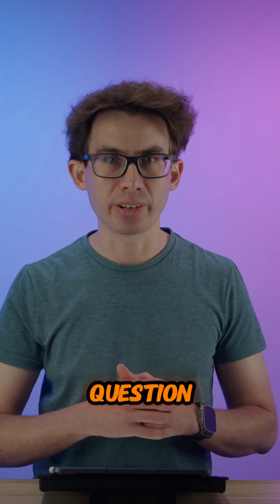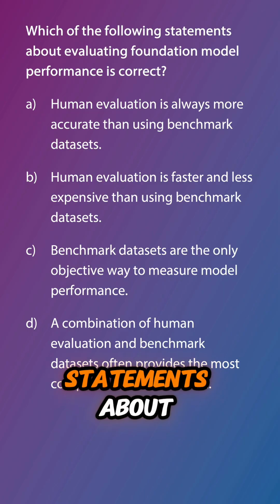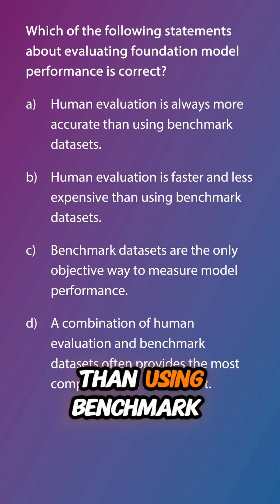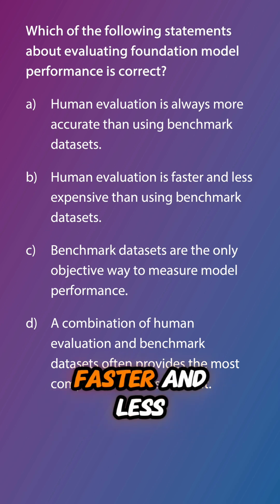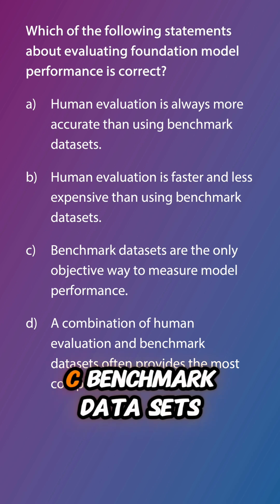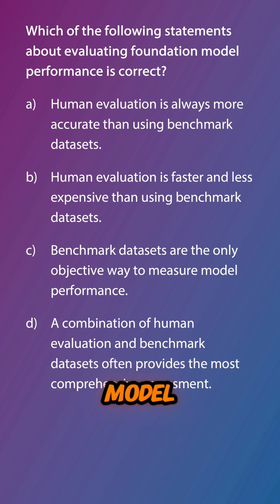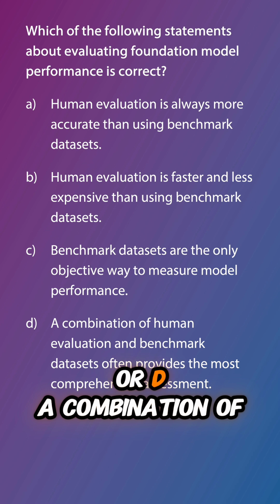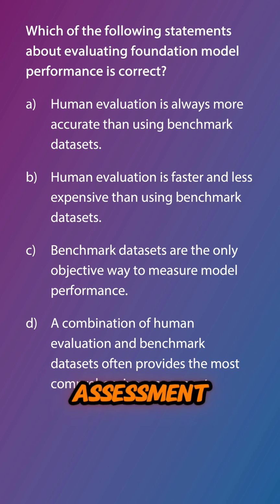AI Practitioner Exam Bites #36: Master Data Prep In 3 Minutes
The accuracy of your AI model can make or break its success. In today’s episode, we break down two essential methods—human evaluation and benchmark datasets—that are used to measure foundation model performance. You'll see why relying on just one isn’t enough to get a complete picture of your model’s effectiveness.

We walk through the two most critical approaches to evaluating foundation models: human evaluation and benchmark datasets. Understand how each method brings value and how combining them offers the best results. Plus, we’ll review common challenges and include a key exam question to help reinforce what you’ve learned.

Key Points:

Key differences between human evaluation and benchmark datasets.
Practical uses of human evaluation for AI models.
The role of benchmark datasets in comparing AI models objectively.
Why combining both methods offers a complete and balanced assessment.

Timestamps:
0:00 – Introduction
0:05 – Review of Previous Exam Question
0:40 – Overview of Task Statement 3.4
0:50 – Human Evaluation
1:45 – Benchmark Datasets Explained
2:23 – Practice Exam Question & Next Episode Preview

Matthew Purcell, Senior Technical Trainer at Amazon Web Services, brings his expertise in AI and cloud computing to help learners prepare for AWS certifications.